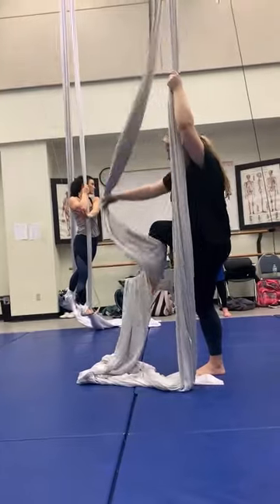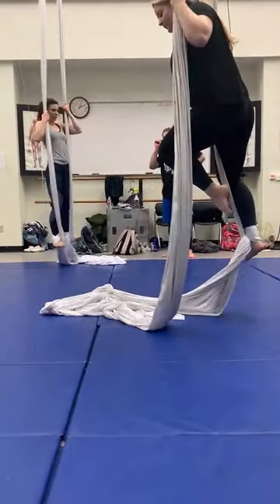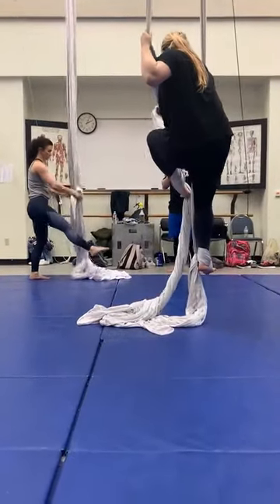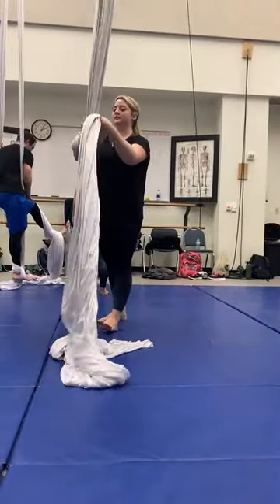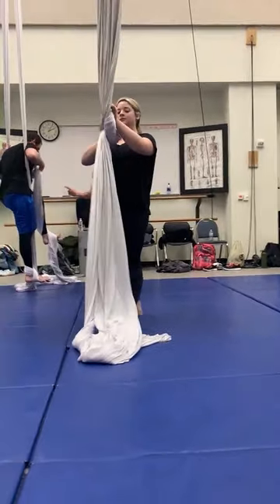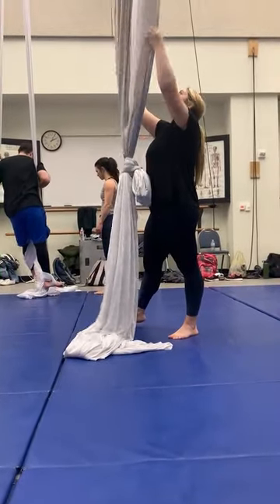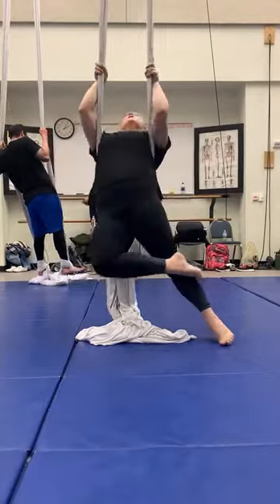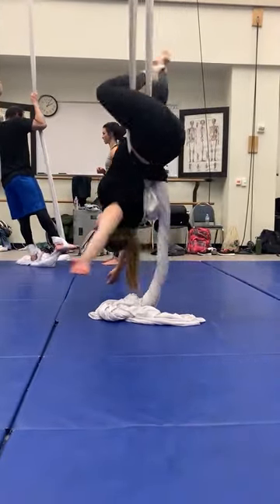ava perego final draft